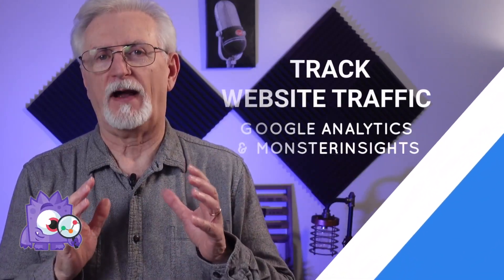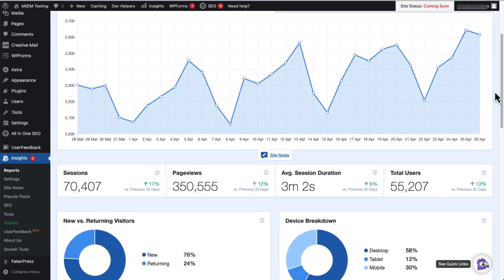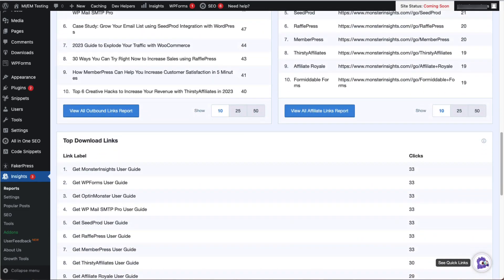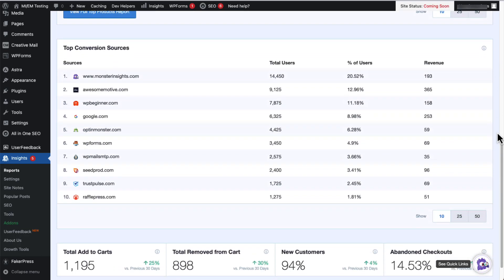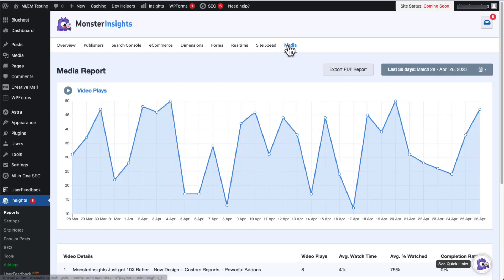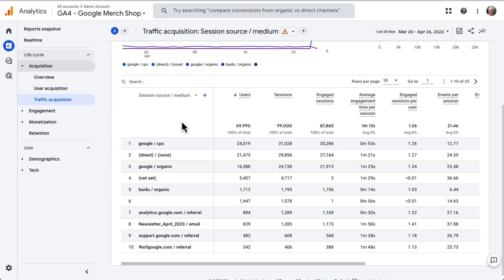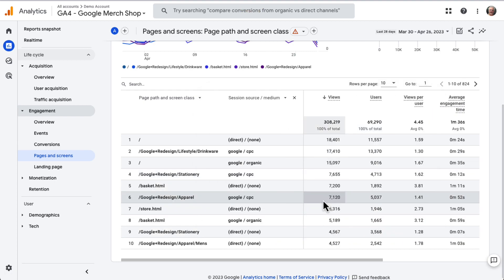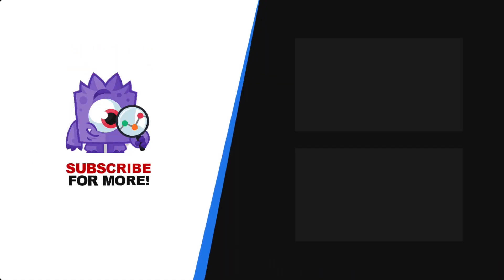How to Track Website Traffic Using Google Analytics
Today, we’ll show you how to track website traffic using Google Analytics and MonsterInsights.
Using Google Analytics on WordPress requires coding skills, but MonsterInsights makes adding and viewing reports on the WordPress dashboard easy.
Ok, so let’s see how to traffic website statistics in Google Analytics and WordPress.
If you’re not using WordPress, skip to the next section.
Google Analytics can overwhelm many users, requiring code and expertise to set up and use.
On the other hand, install the MonsterInsights plugin on your WordPress site, follow our Setup Wizard to connect your site to Google Analytics, and start tracking your website traffic using Google Analytics.
Then, you’ll see the essential tracking information you need to grow your business right on your WordPress dashboard in an easy-to-read, understandable, and organized way.
If you need help installing it, you can visit the link on adding Google Analytics to WordPress the Right Way in the description.

** RECOMMENDED LINKS **

➤ 7 Website Traffic Checkers: How Much Traffic Does a Website Get?